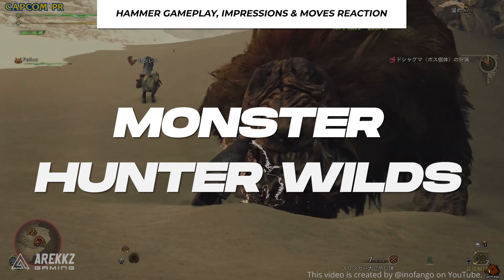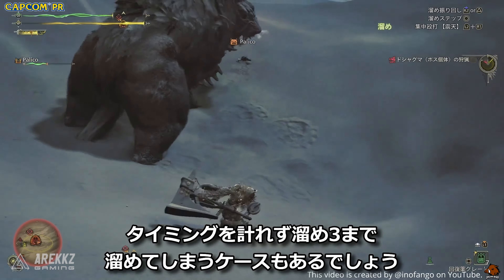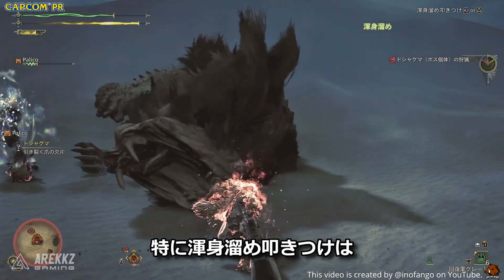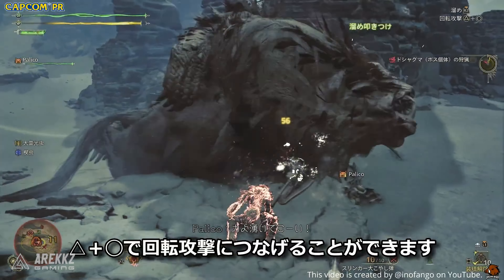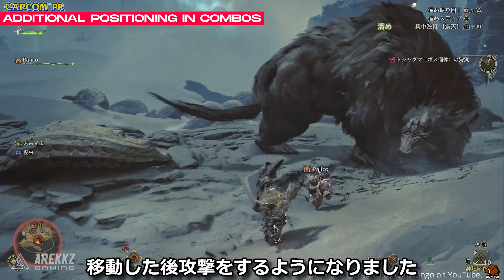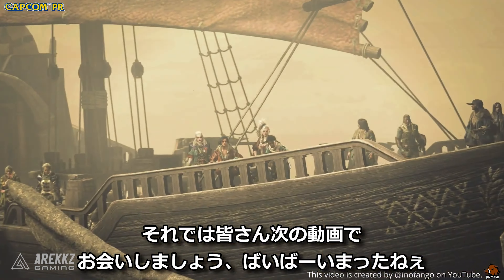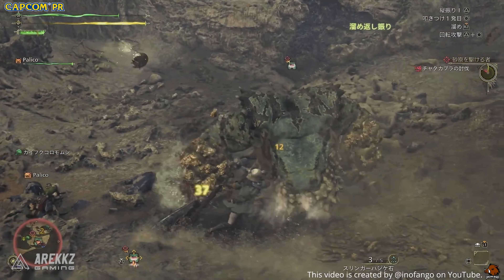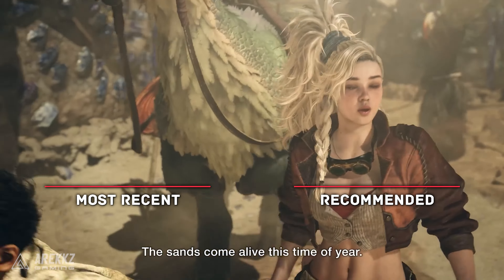Monster Hunter Wilds - NEW Hammer impressions, Breakdown & Moves! TGS Weapon Reaction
Get a closer look at the NEW Hammer, its moves and how it feels to paly in Monster Hunter Wilds! Watch this breakdown reaction for the hammer weapon and gameplay impressions.

Monster Hunter Wilds, which was officially announced at the Game Awards and now there's loads more for us to check out! It's set to release on February 28th 2025 on PlayStation 5, Xbox Series X and S and Steam on PC.